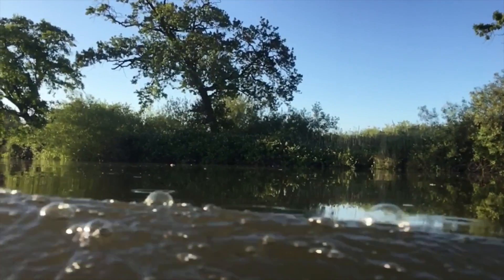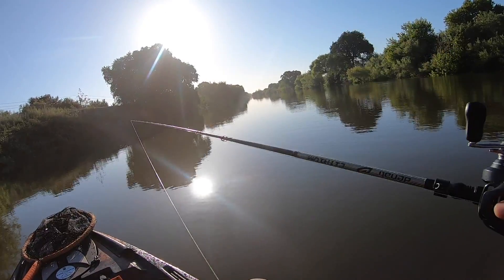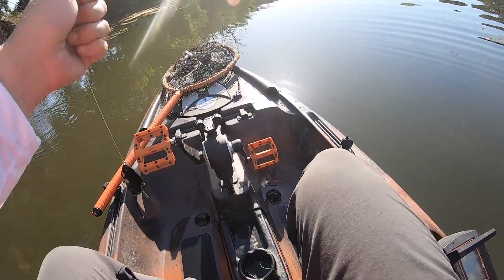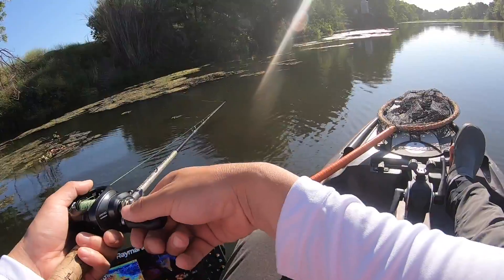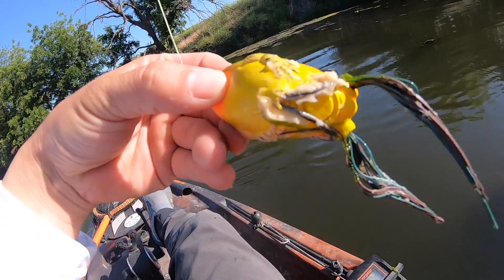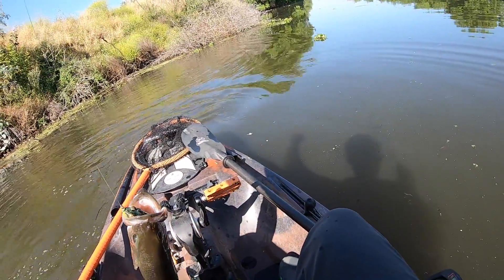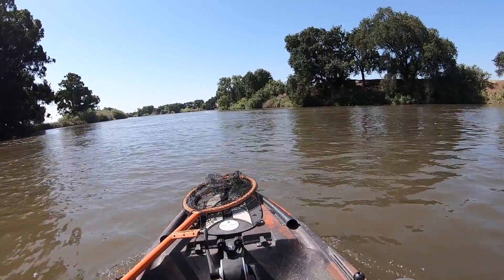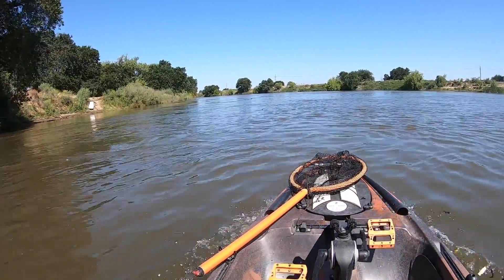First Frog fish of the year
Back in California so it’s time to start slingin’ frogs.

FISHING CLOTHING (WARMER WEATHER 60-80 DEGREES)
Light Hoodie
Sun Shirt
Wet Shoes
Boots (for cooler mornings)
Sun Gloves

CAMERAS
Chest mount